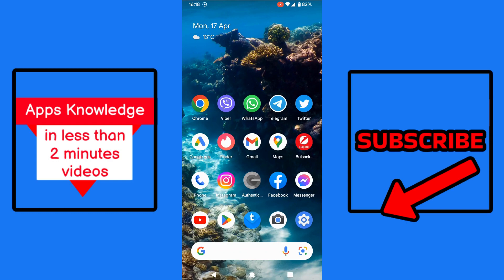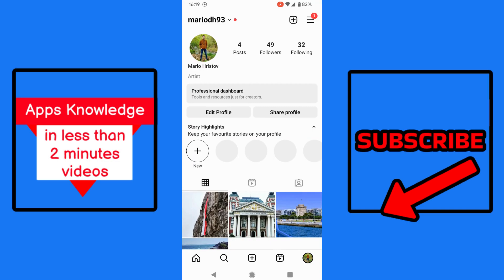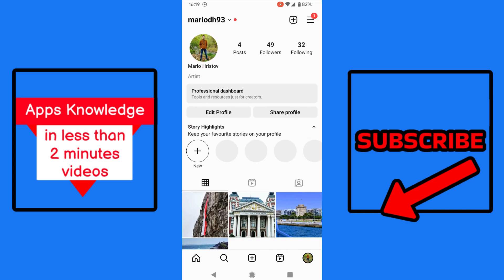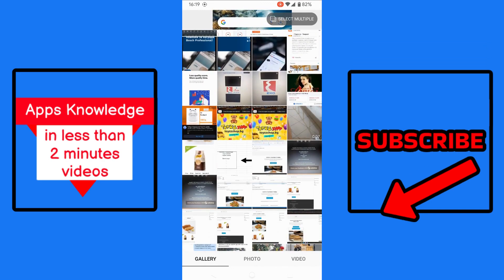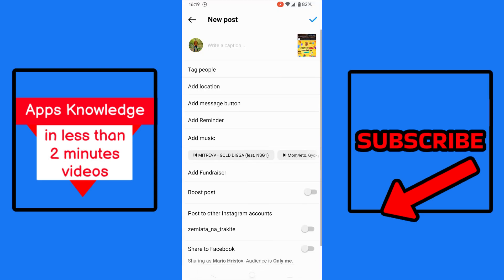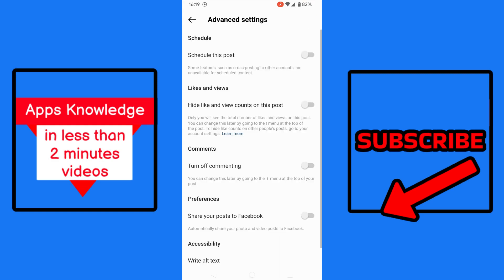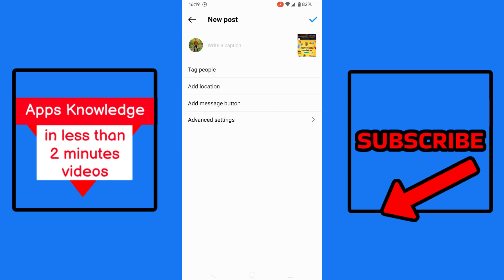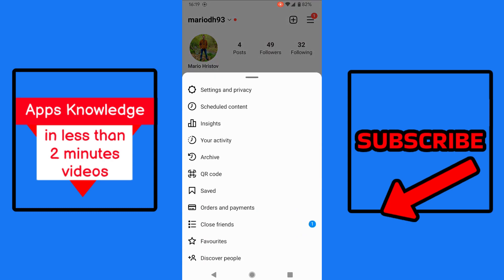How to Schedule Instagram Posts on the App 2023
If you're looking to schedule posts on Instagram, you've come to the right place. In this comprehensive video guide, we'll teach you how to use the app 2023 to easily plan and publish your photos on Instagram.

So put down that phone and watch this video – it will help you be more efficient and organized with your Instagram posts!